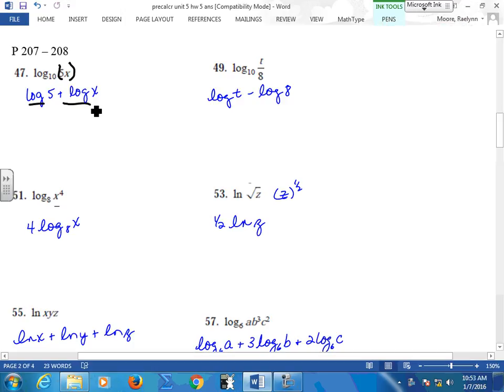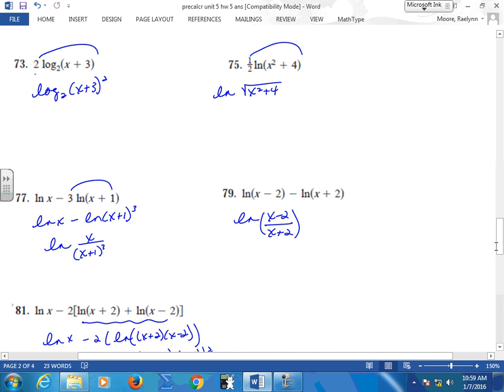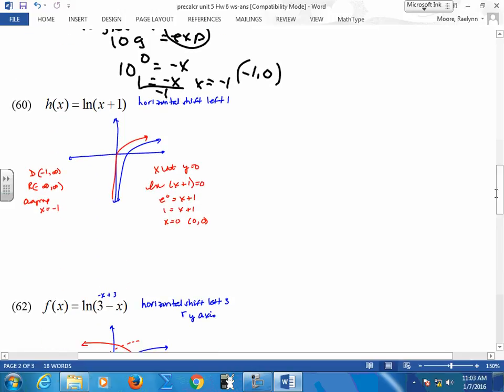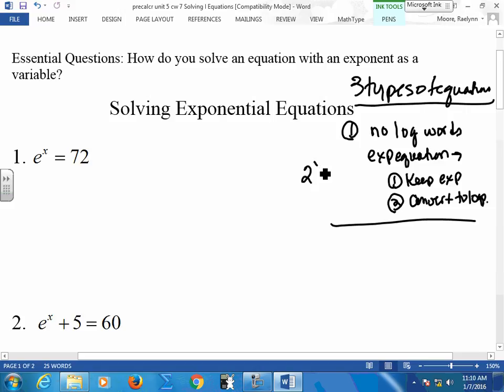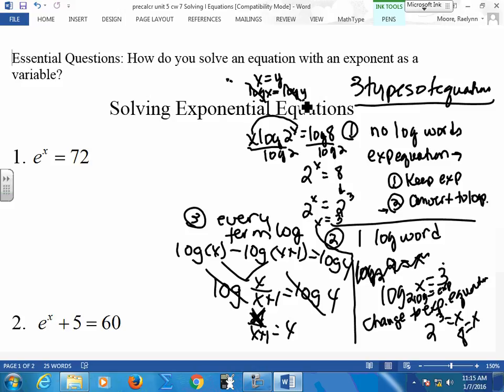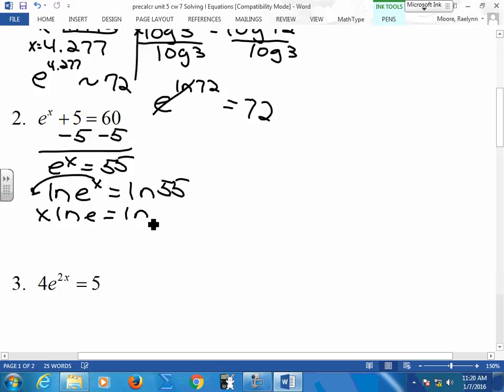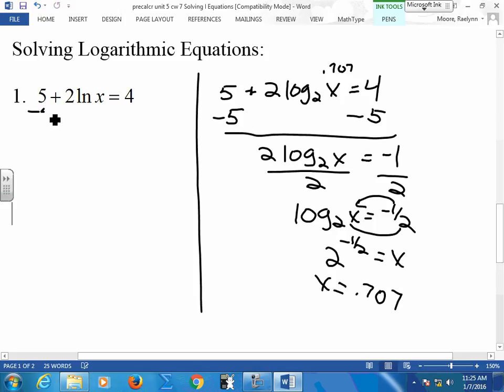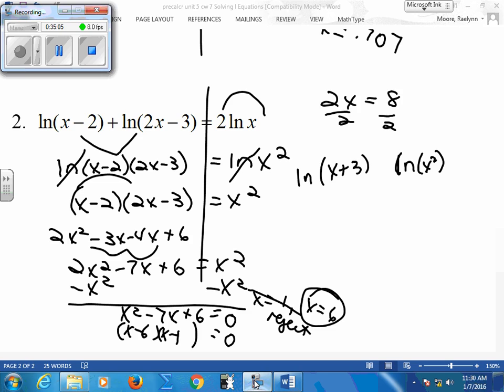January07 precalcr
jan 7 precalcr